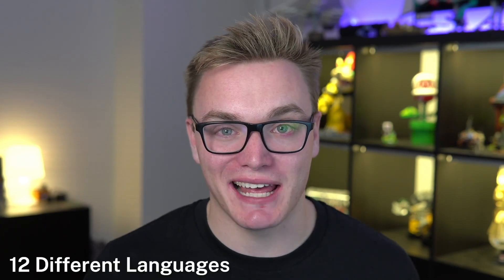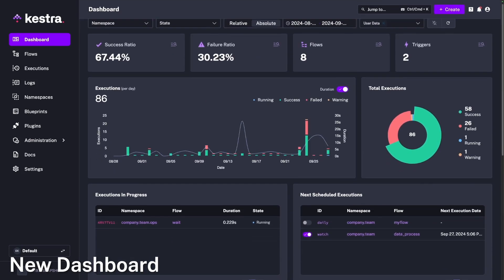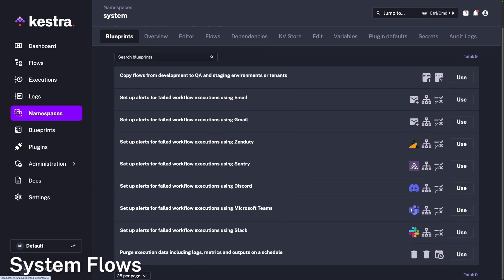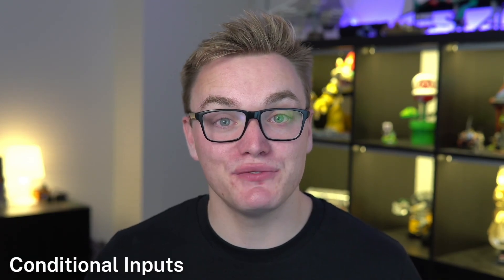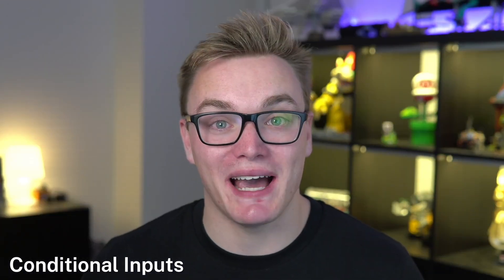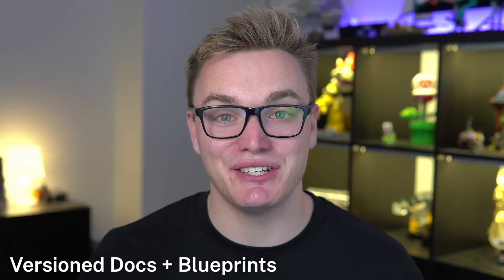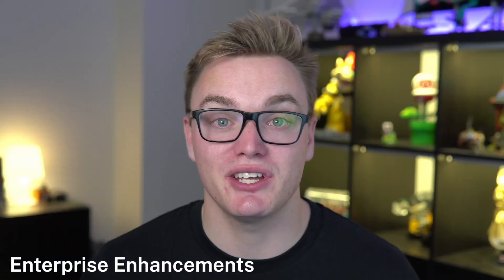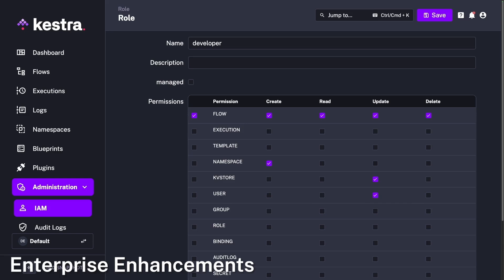Kestra 0.19 is here with a new Dashboard, Conditional Inputs, Backup & Restore, and In-App Docs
This release makes your workflows more dynamic with Conditional Inputs, simplifies administrative tasks via Backup & Restore and System Flows, and allows you to access the full documentation of your Kestra version directly from the app! Plus, Kestra UI now speaks 12 languages!

0:00 - Introduction
0:06 - 12 Different Languages
0:30 - New Dashboard
1:01 - System Flows
1:48 - Conditional Inputs
2:16 - New Log Level Display
2:38 - Versioned Docs + Blueprints
3:09 - Enterprise Enhancements
3:45 - Summary